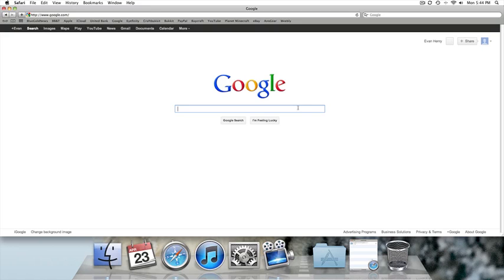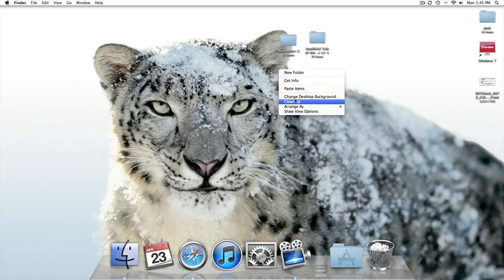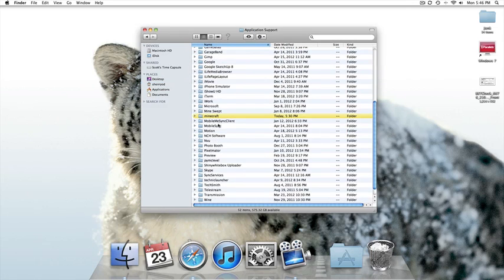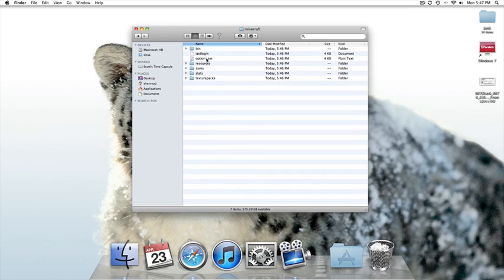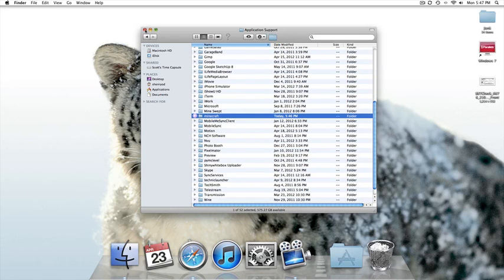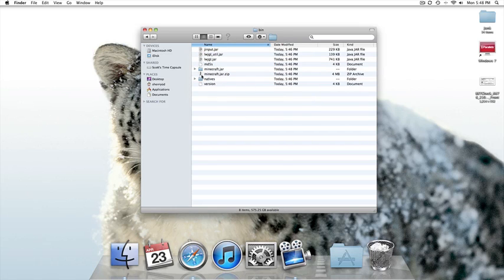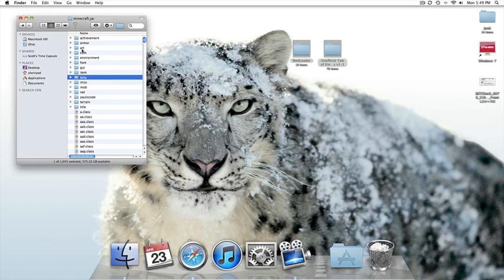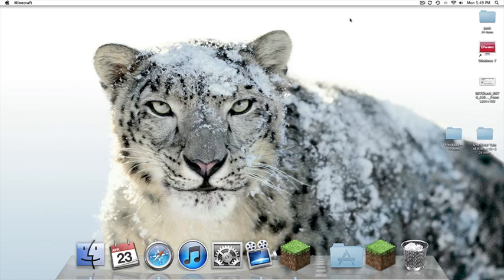How to Install The Tale of Kingdoms Mod 1.2.5 [MAC]